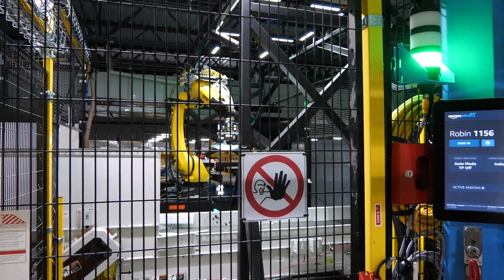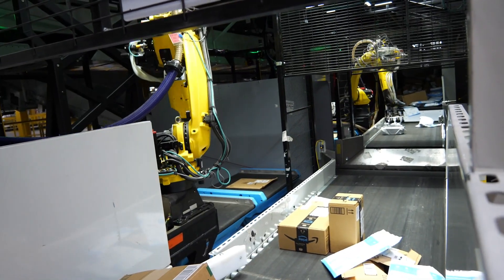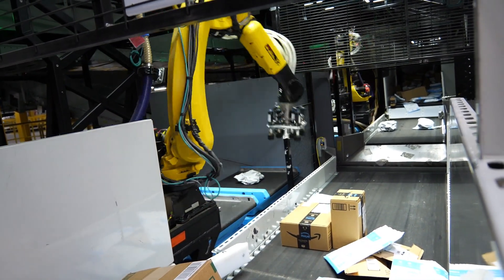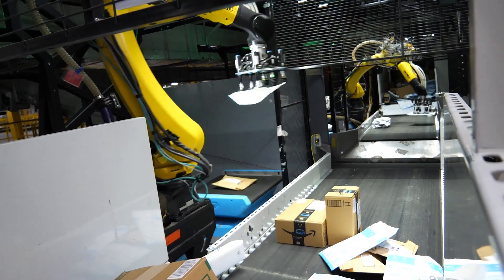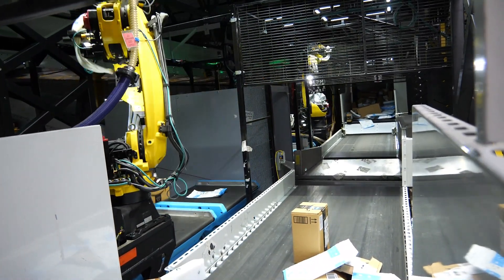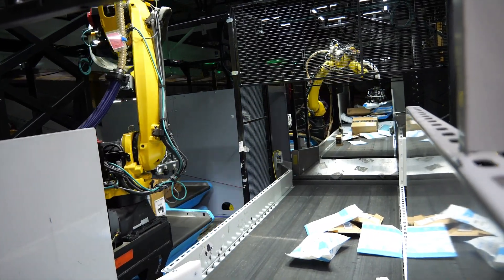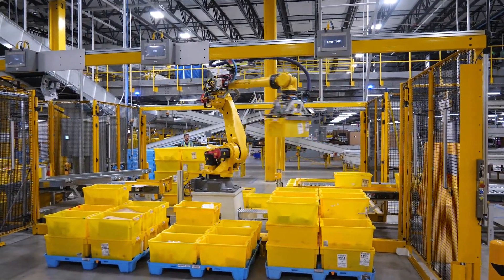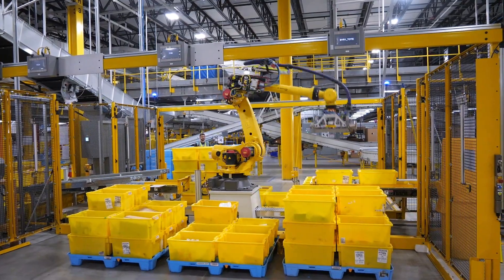Amazon Robots, Explained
Tye Brady, Amazon Robotics chief technology officer, narrates scenes from AUS2, the company's fulfillment center just outside of Austin, Texas.